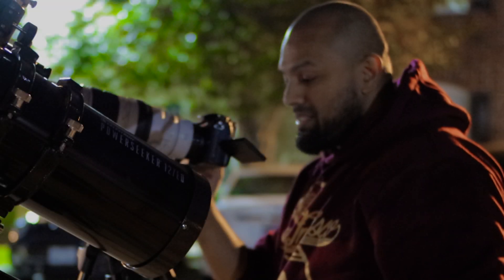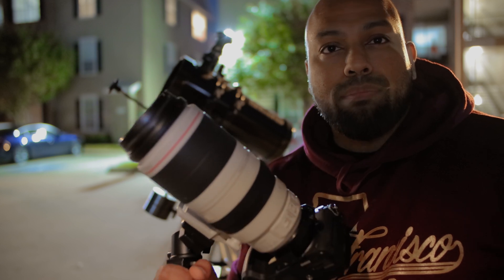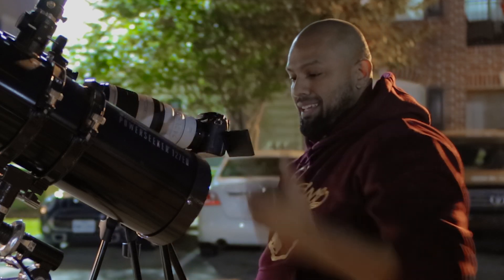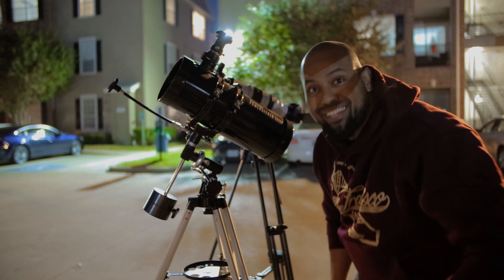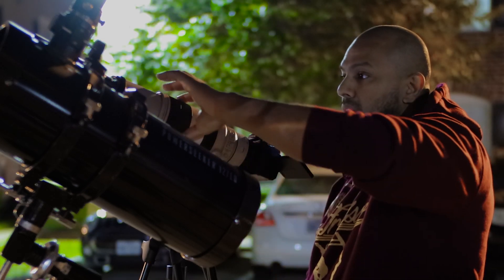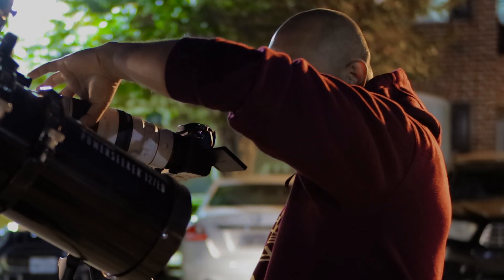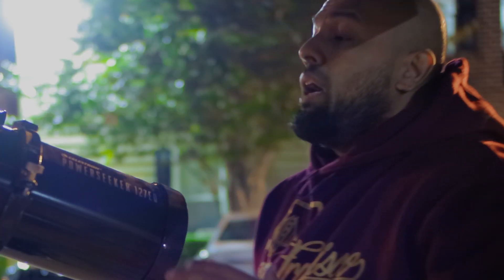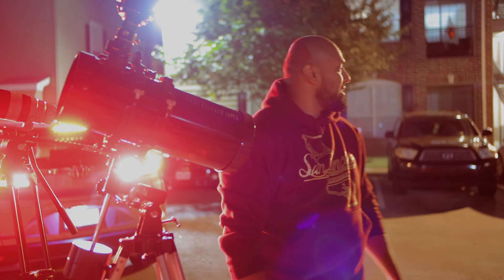Capturing Saturn and its Rings | Celestron Powerseeker 127EQ vs Canon EF 100-400mm f4.5-5.6 L IS ii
Captured and recorded using Canon EOS M6 mark ii and Panasonic Lumix GH5